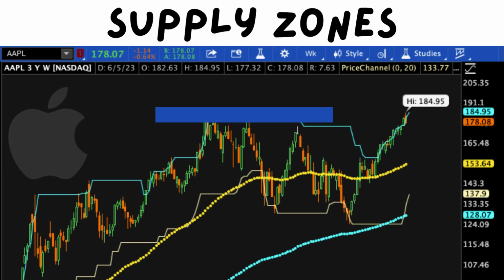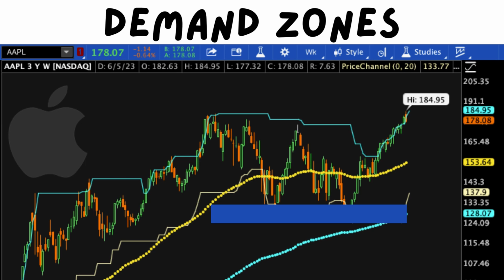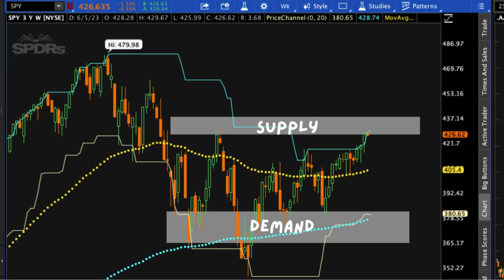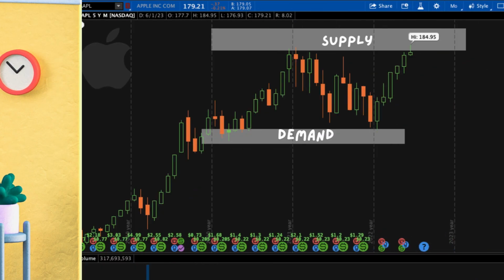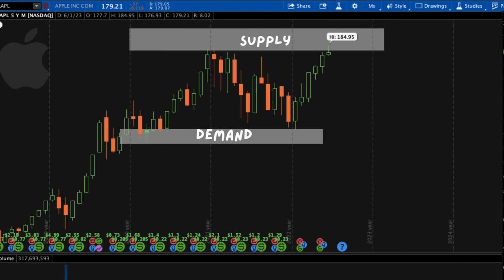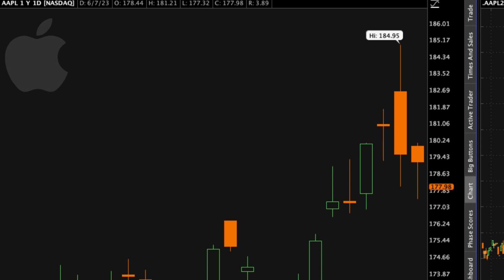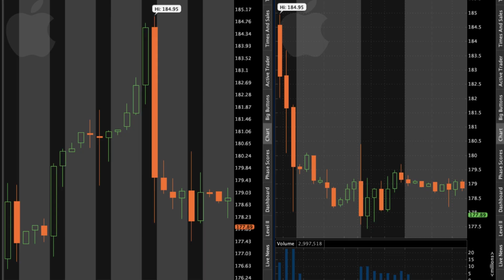Benny Shows You How to Draw Supply and Demand Zones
Benny the Finance Dog explains how to draw supply and demand zones and shares his thesis and strategy for today's winning trade.

This video is a great resource for anyone who is interested in learning more about day trading. Benny's clear and concise explanation makes it easy to follow along. He also provides some valuable tips that can help you improve your own day trading results.

If you're interested in learning more about day trading, I encourage you to watch this video. It's a great way to learn from a successful trader and get started on your own journey to day trading success.